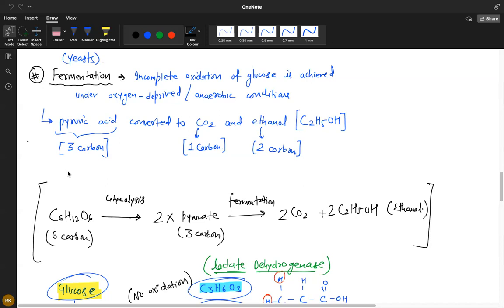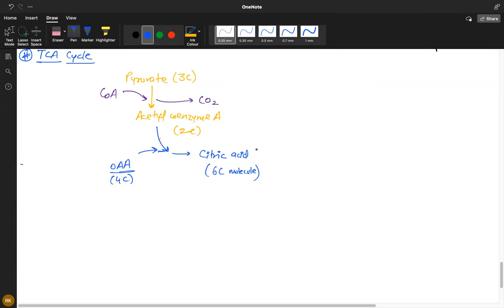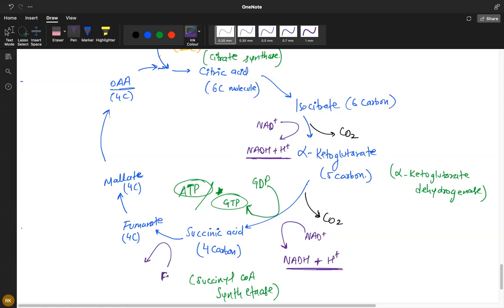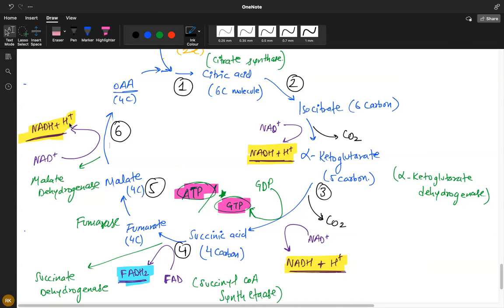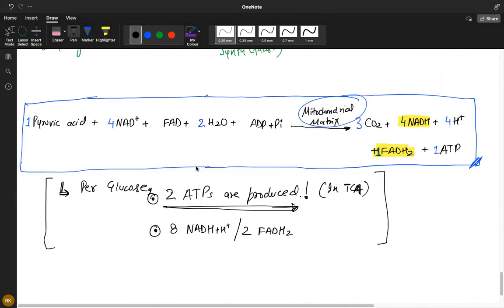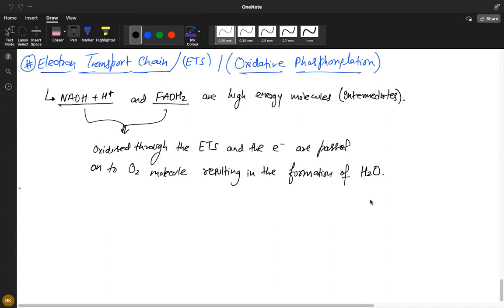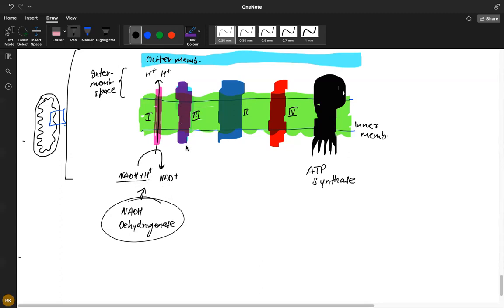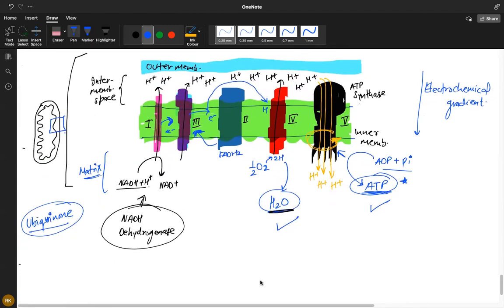Learnivio | Respiration in Plants | Lect 3 | 11th MEA | 18-01-2023